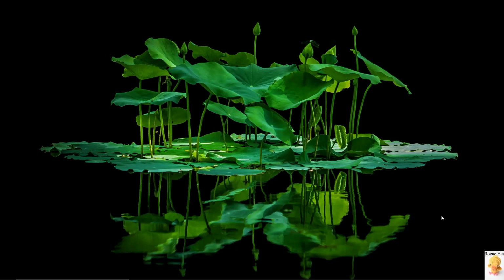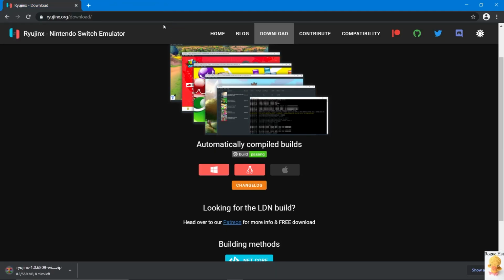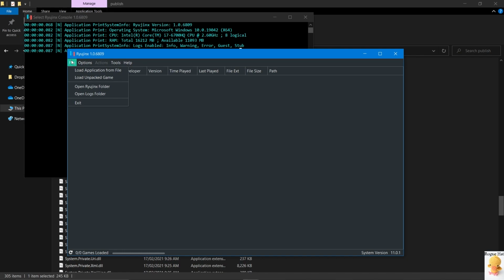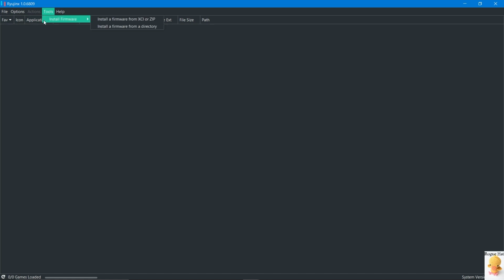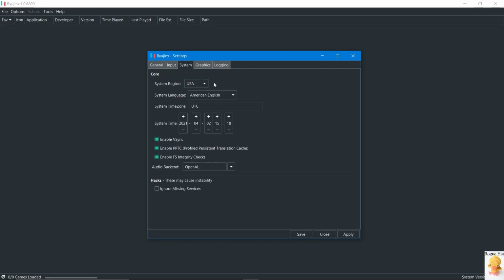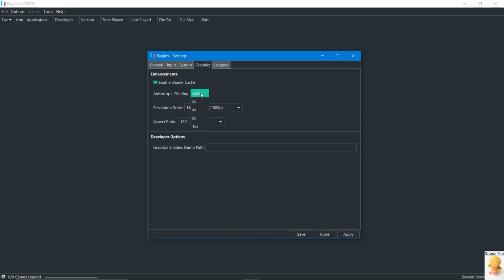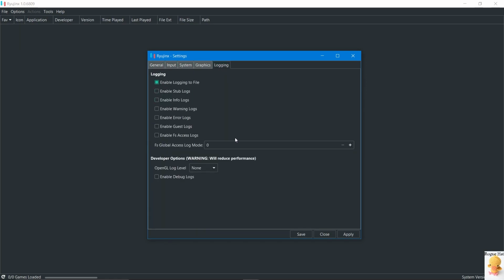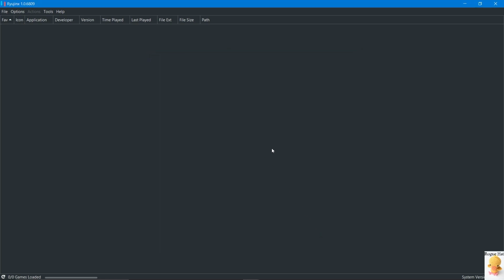(Outdated) RYUJINX - The Latest Ultimate Complete Setup Guide 2021 | Nintendo Switch Emulator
Hi guys. I have updated the Ryujinx guide. Watch it here

Timestamps:
*** Introduction: 00:00 - 00:40
*** Ryujinx Vs Yuzu: 00:41 - 01:40
*** Download & Installation: 01:42 - 03:36
*** UI Explained: 03:38 - 07:55

*** Settings
 ** General: 07:57 - 08:42
 ** Input: 08:43 - 09:28
 ** System: 09:30 - 11:03
 ** Graphics: 11:05 - 13:17
 ** Logs: 13:18 - 14:25

*** Recommended Settings: 15:37 - 16:56
*** Conclusion: 16:57 - 17:24

* C++ redistributables 2010 to 2019 x86 x64 installation recommended